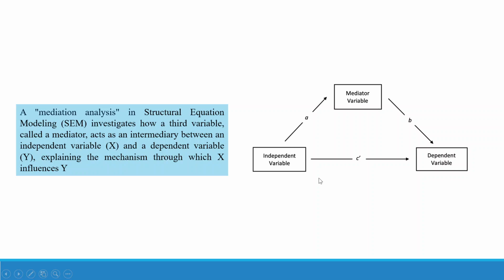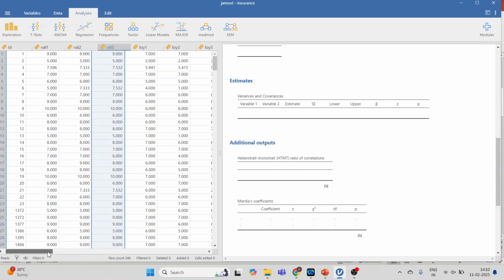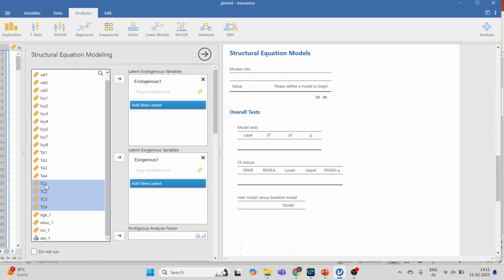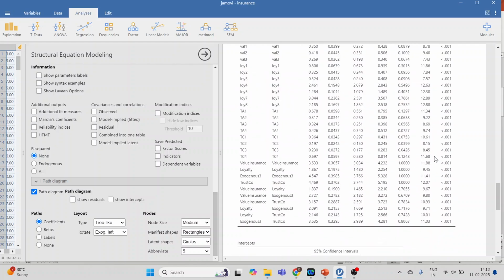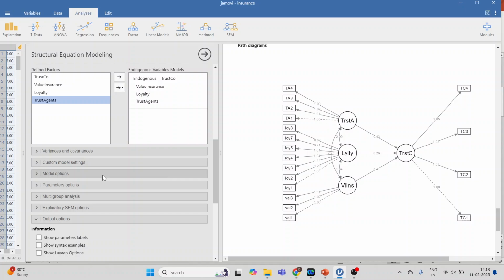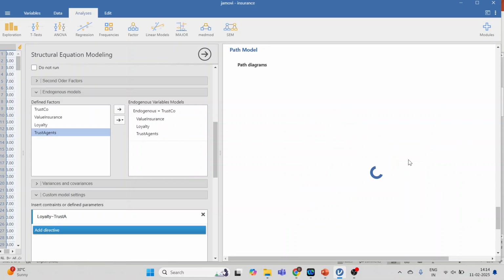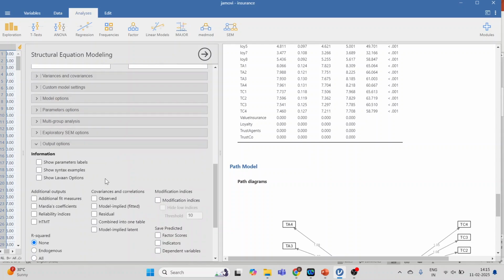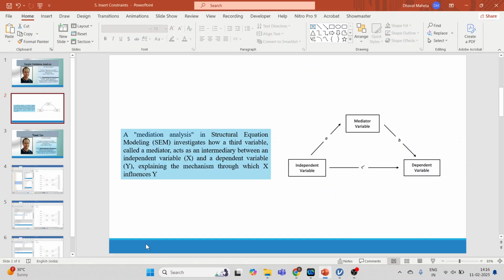5. Simple Mediation Analysis in JAMOVI || Dr. Dhaval Maheta